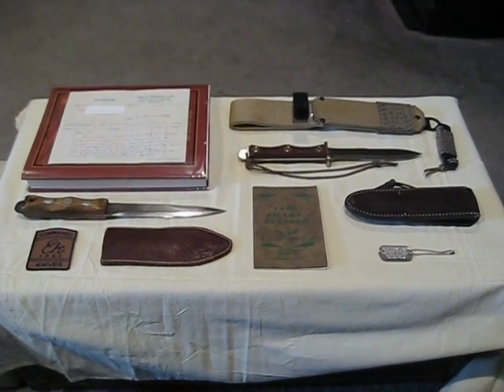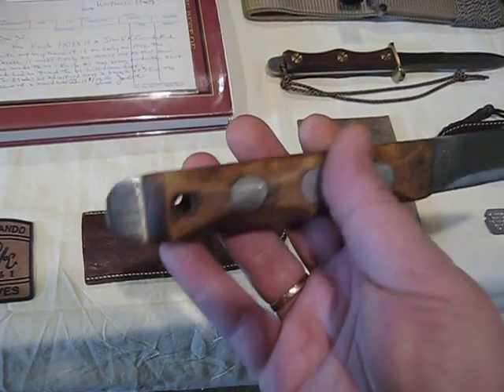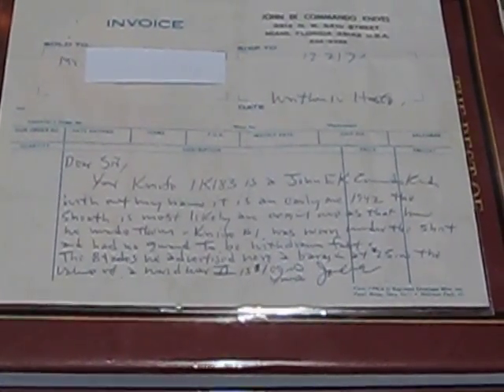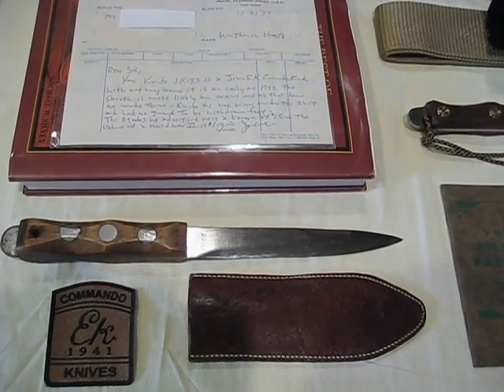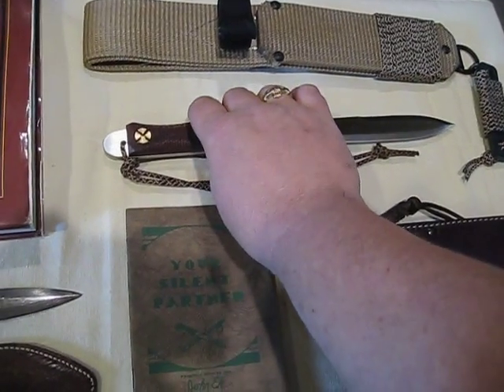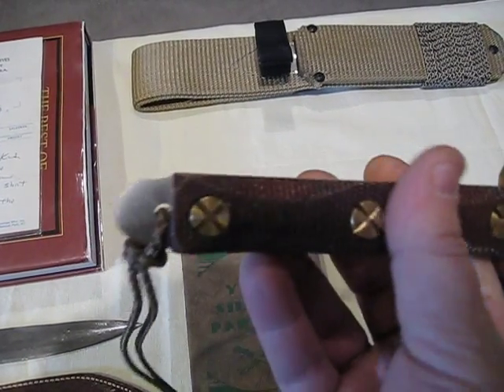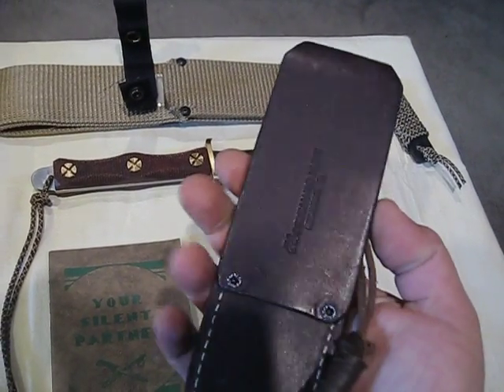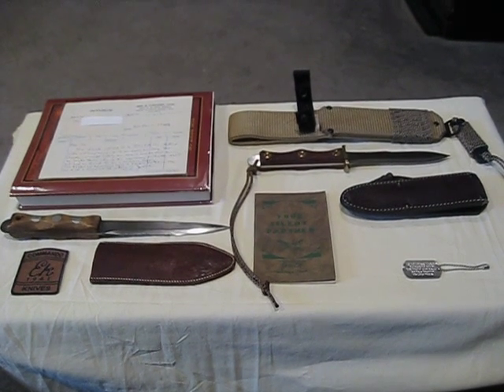John Ek Commando Knives: Video #6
A small John Ek commando knife grouping